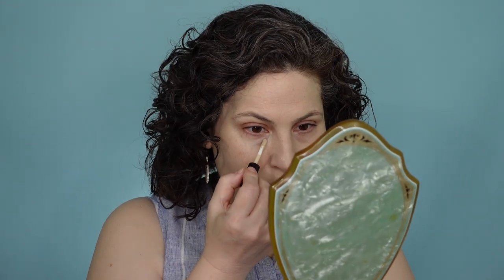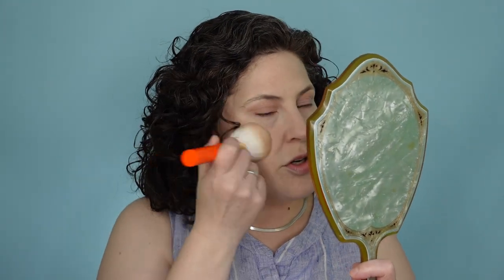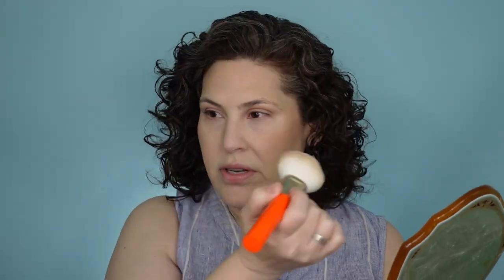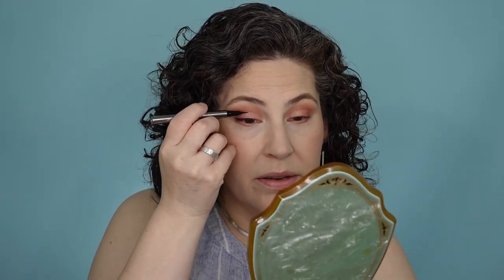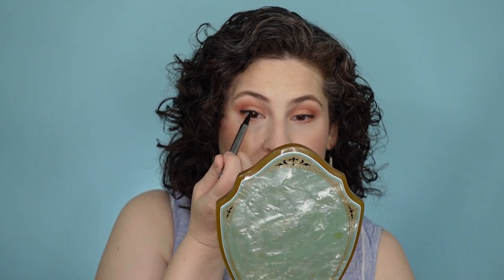Chatty GRWM - Some New Products, and Some Old Favorites.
Time to get ready! Grab your favorite beverage and let's do this together. I'm using a mix of old favorites and some new products for today's look. Let me know what's going on in your life these days!

• L’Oreal – Prime Lab Up theo 24 Hr Redness Eraser

• Shiseido – Syncro Skin Radiant Lifting (110 Alabaster)

• Missha Perfect Cover BB Cream (#21)

• Beauty Pie - Super Luminous Under Eye Genius (Light/Medium)

• Hourglass – Vanish Airbrush Concealer (Birch)

• Pat McGrath – Sublime Perfection Blurring Under-Eye Powder

• Huda Beauty Easy Bake Loose Baking and Setting Powder (Pound Cake)

• Kosas – Cloud Set Baking and Setting Powder (Airy)

• Loreal – Infallible 24 HR Fresh Wear Matte Bronzer (shade 200)

• Beauty Pie – Super Cheek Vitamin Powder Blush and Compact (Current Mood)

• Elf – Ultra Precise Brow Pencil (Neutral Brown)

• Danessa Myricks Beauty – Linework Paintbrush Waterproof Fluid Eyeliner

• Makeup For Ever – Aqua Resist Color Pencil Eyeliner (shade Iron)

• Tarte – Tartlette Tubing Mascara

• Make Beauty – Cream Supreme Lipstick

• Charlotte Tilbury – Lip Cheat Lip Liner

• Charlotte Tilbury – Transfer Proof Setting Spray

• Glow Recipe – Watermelon Glow Ultra Fine Mist

EM Cosmetics - Heaven's Glow Blush - Cherub
EM Cosmetics - Sunscape Highlighter - Clarity
Lisa Eldridge - Muse Eyeshadow Palette

Sephora:
- New Zealand